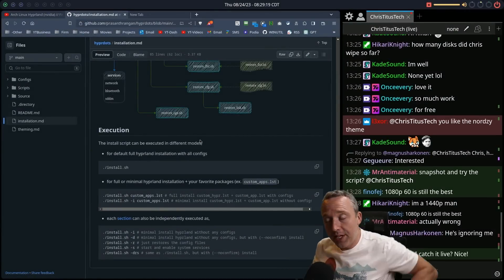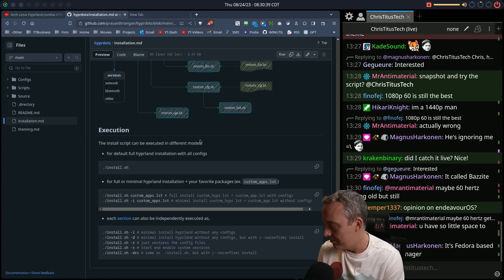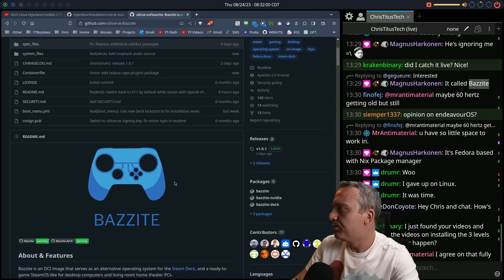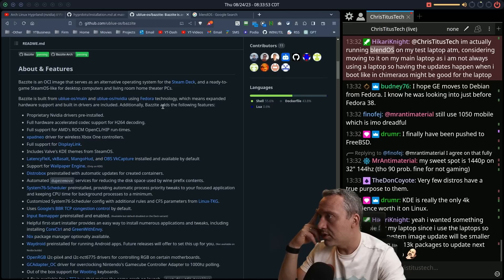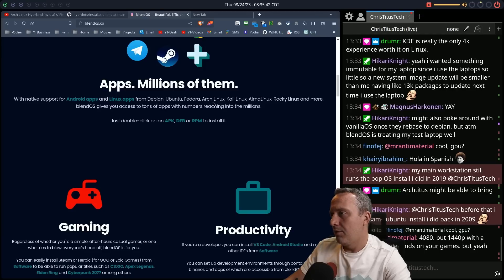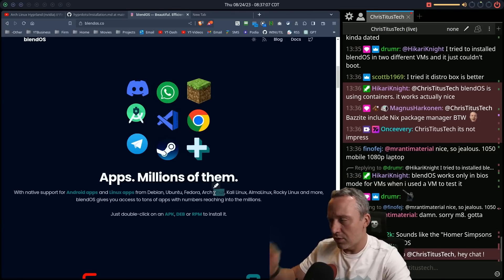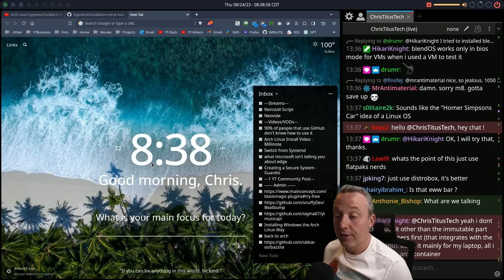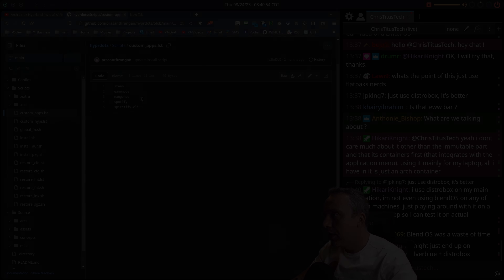Pointless Distros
I'm tired of people wasting their time on these distros... let's about what distros are good for.